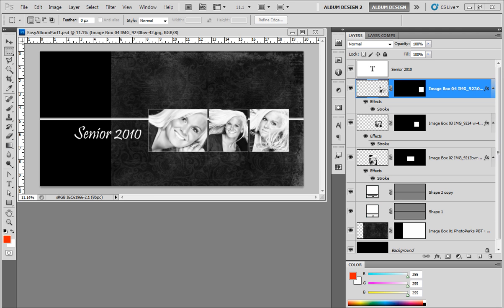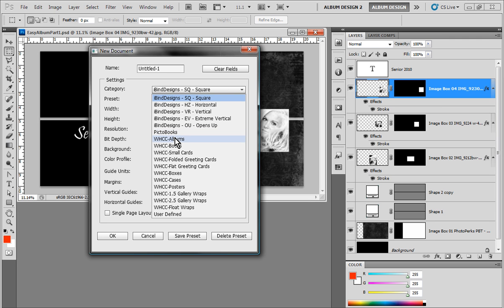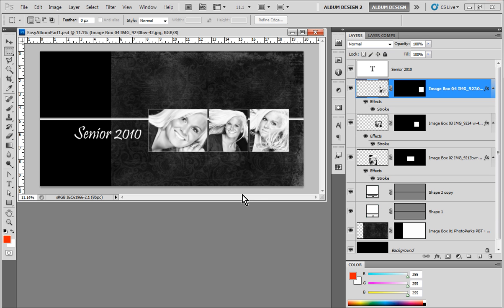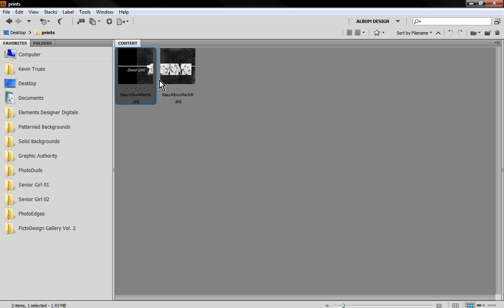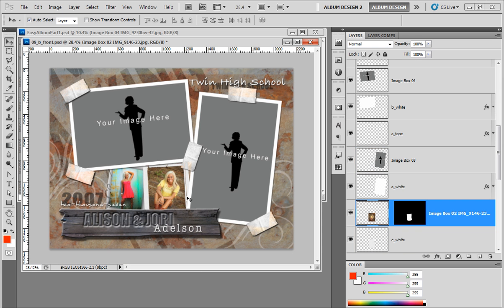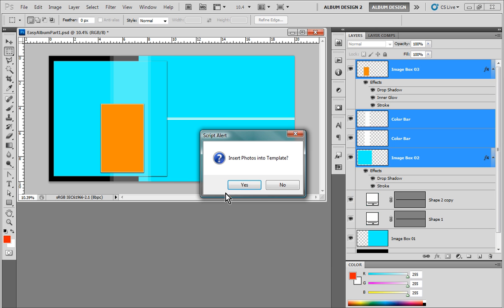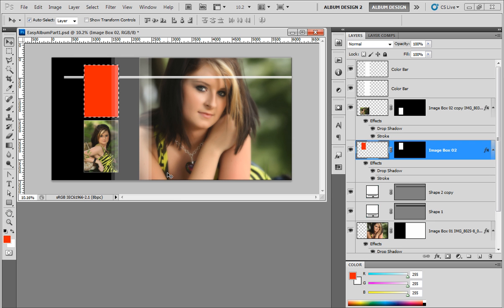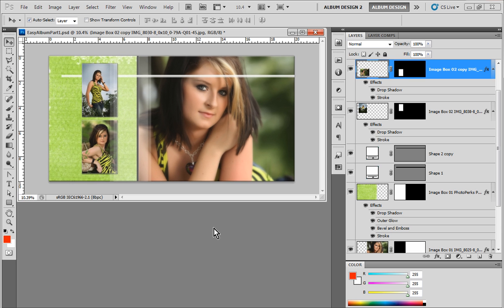EasyAlbum Toolbox Overview Demo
In this video we give you an overview of our new EasyAlbum Toolbox plug-in for Photoshop. The EasyAlbum Toolbox will allow you to populate your layouts iwith images with the greatest of ease and speed directly in Photoshop.